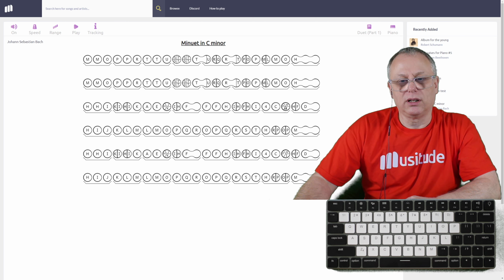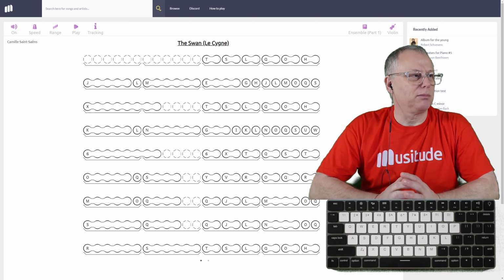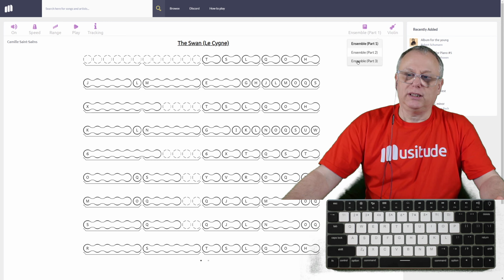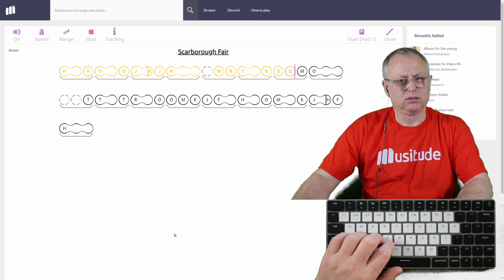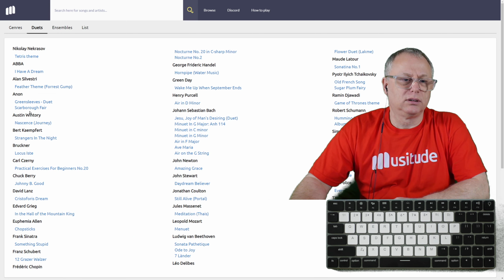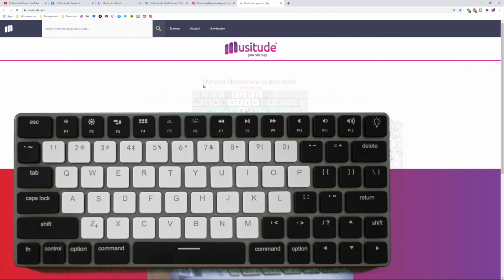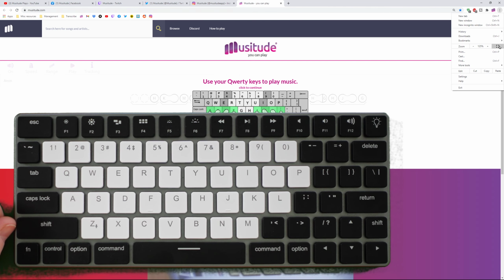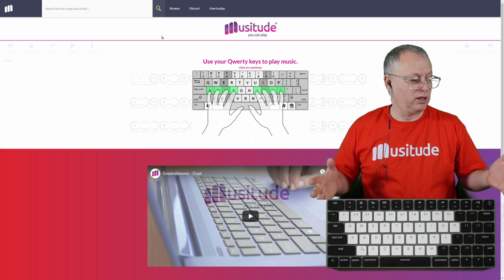Playing pieces & reviewing Musitude social media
Musitude: Your pc/laptop or mobile keyboard is your musical instrument and your ABC's are your music notation

Visit our free website (using a browser on a laptop or PC) to play this and other pieces yourself or download our free iOS or Android app

Registered Designs – Musitude